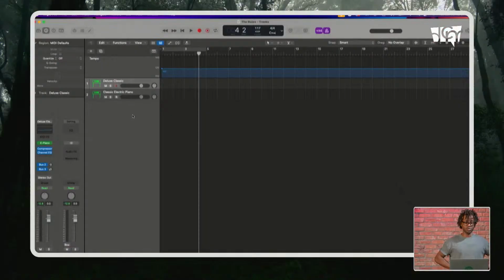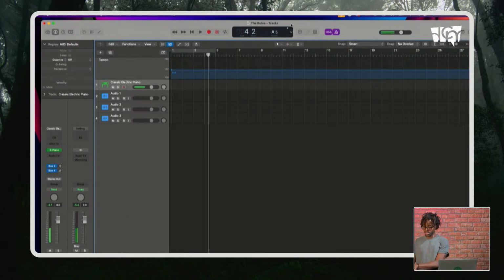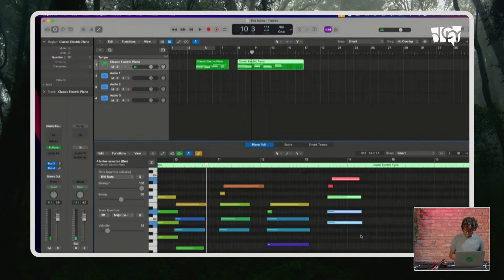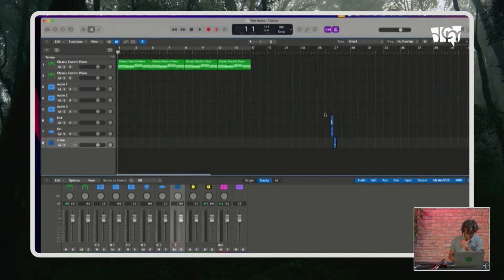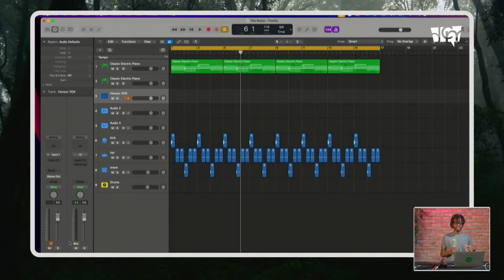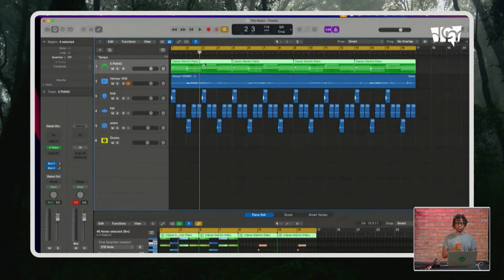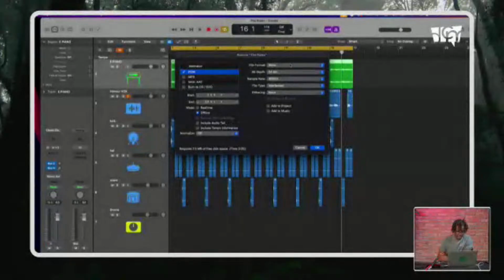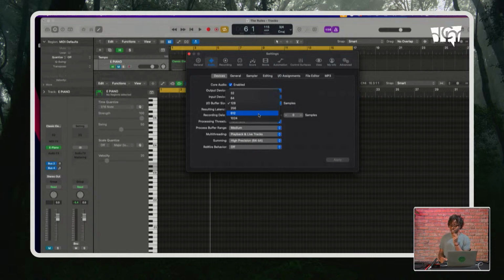Audio Fundamentals: Part 1 & 2 - Recorded Audio & Processed Audio, June 30